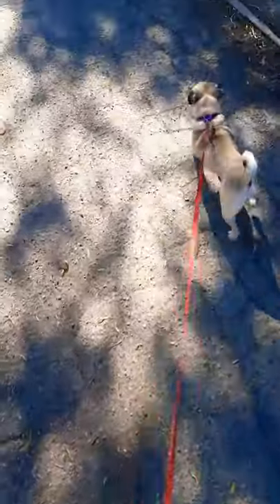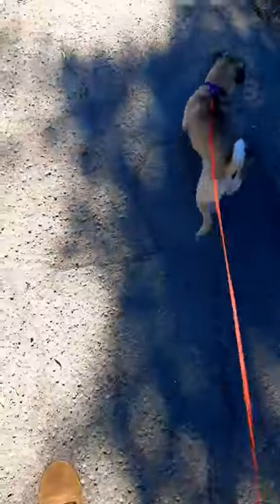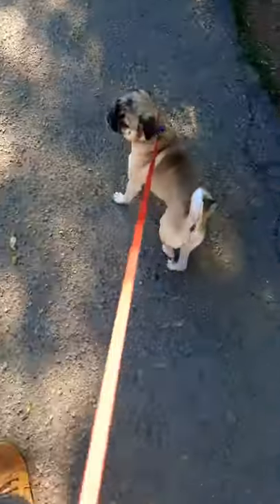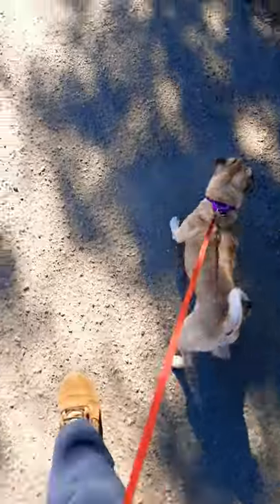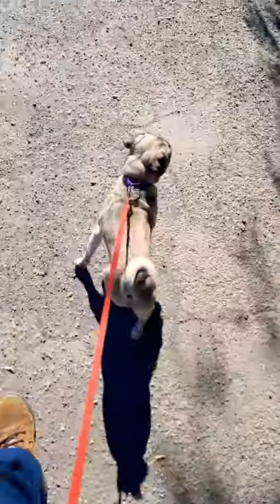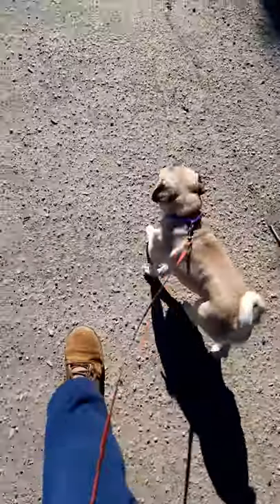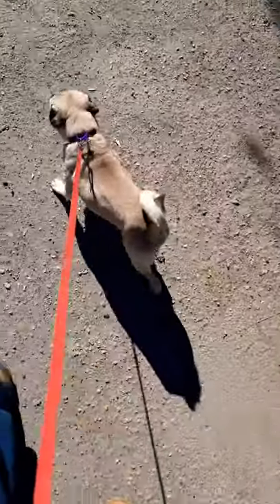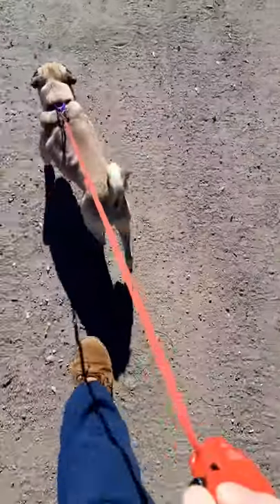Men In Black Movie Prop - Robotic AI Pug Dog Enabled Via WiFi / Bluetooth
Pug Dog Won him off Wish!